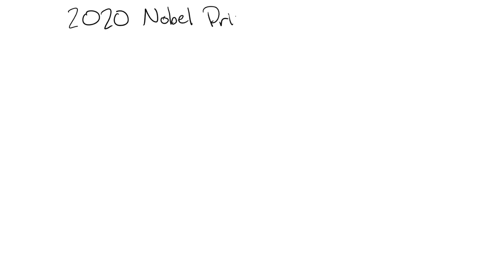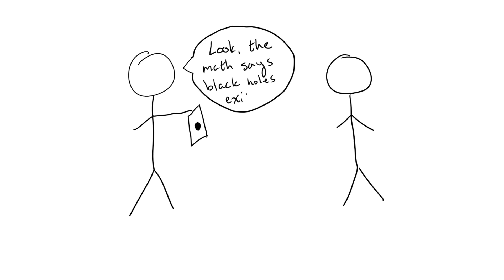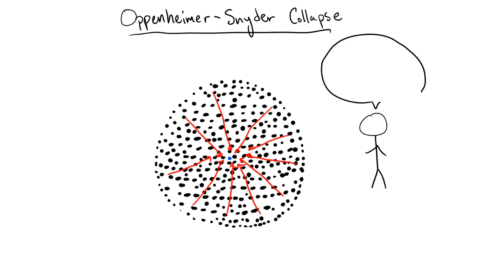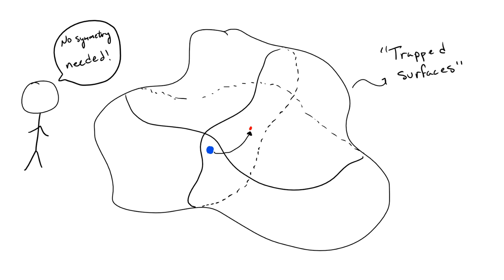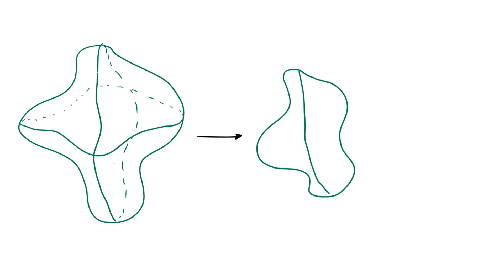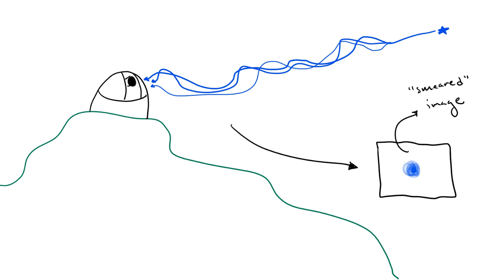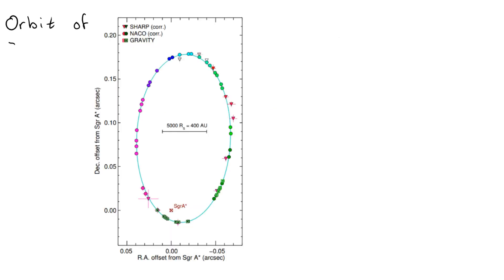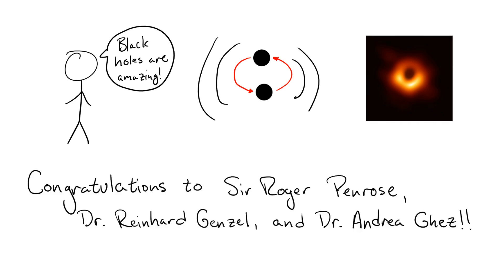Black Hole Physics: 2020 Nobel Prize in Physics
The 2020 Nobel Prizes have been announced and this year's laureates in physics are Sir Roger Penrose, Dr. Reinhard Genzel, and Dr. Andrea Ghez for their contributions to black hole physics: Penrose, for his discovery of trapped surfaces, which took black holes from being possible flukes of highly symmetric mathematical systems to actual physical predictions of general relativity, and Genzel and Ghez for their discovery of the supermassive black hole at the center of the Milky Way.

Music Credit"
Track Names: "WARM NIGHTS"

"Who I Want To Be"
Track Name: "My Favorite Song Is Your Heartbeat"